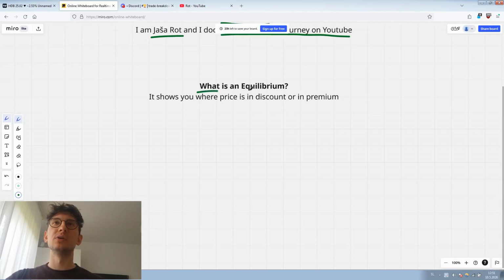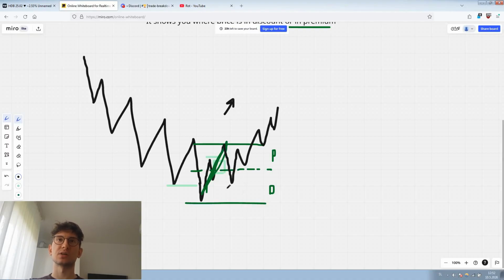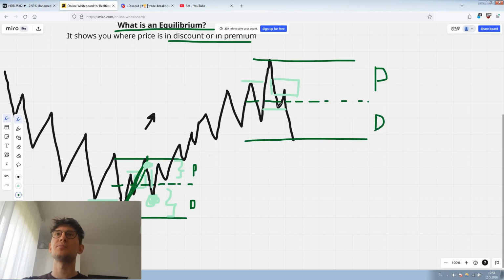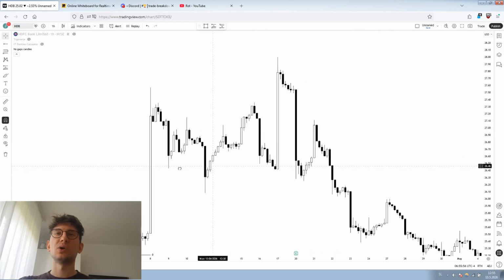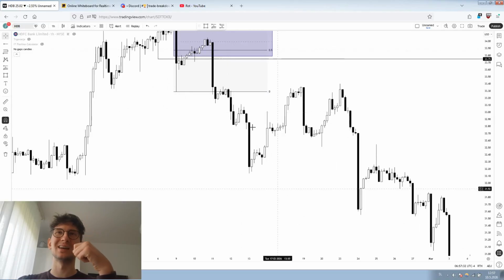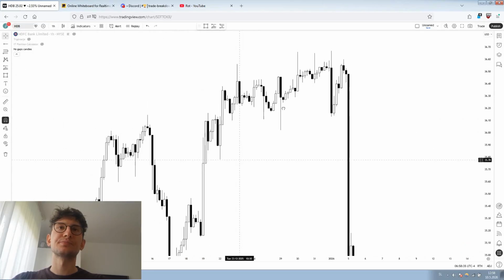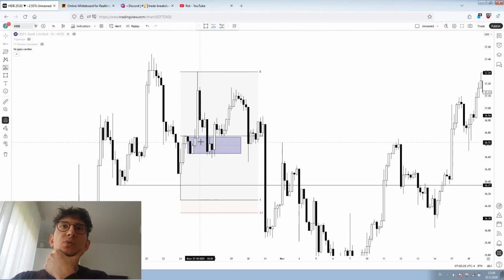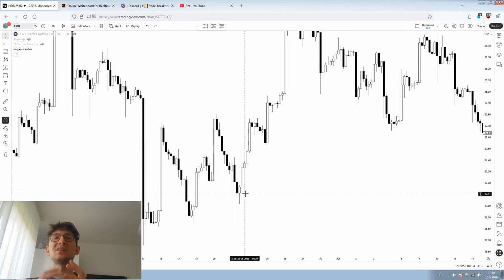How To Use Equilibrium Correctly (ICT Trading Exercise) S3:E7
(it's free)

Trading exercise is a series of trading exercies where we identify different confluences that I use in my ICT concepts trading strategy. In this episode I will show you how to find equilibrium on HDB in trading.

Chapters:
0:00 Equilibrium
4:02 Examples
11:28 Join Discord